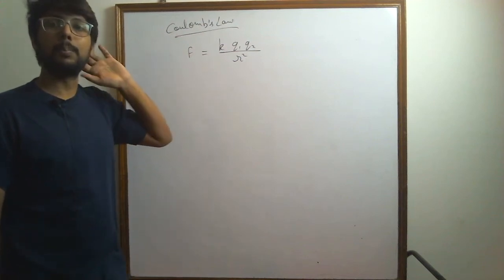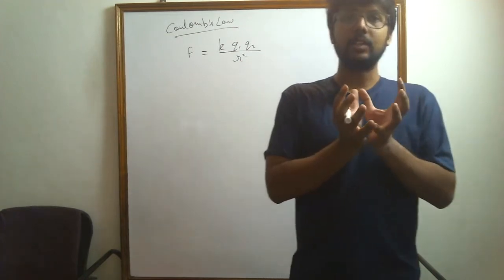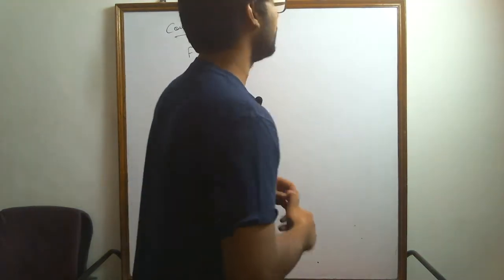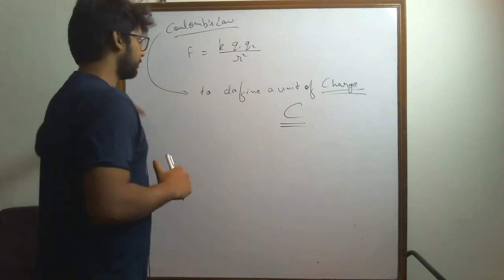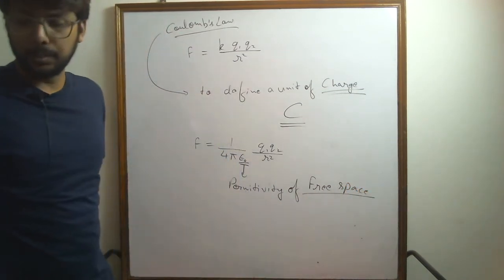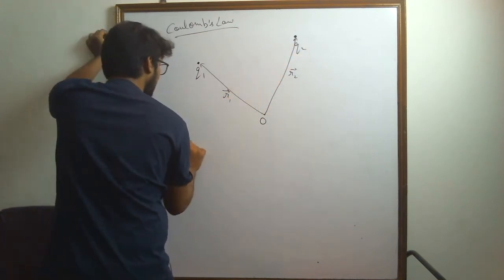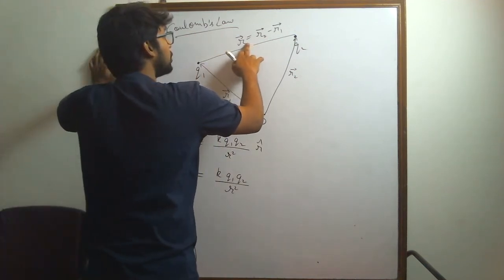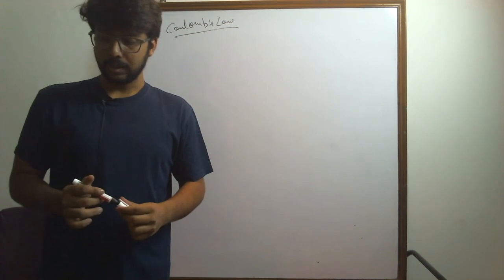Coulombs law - Part 2 of 2 | Electrostatics | Atray Sir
▽My Recommendations▽

Tags For Youtube:

Class 11th Coulombs's Law